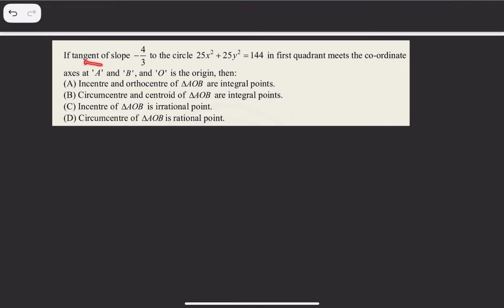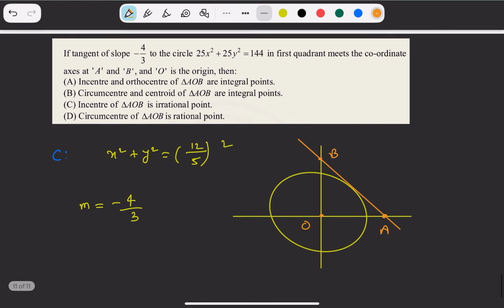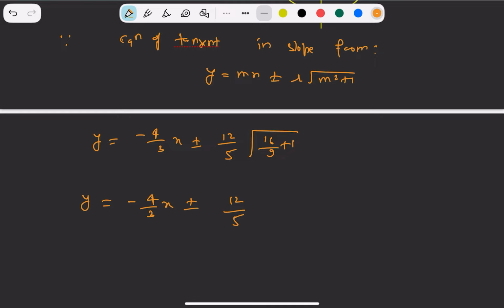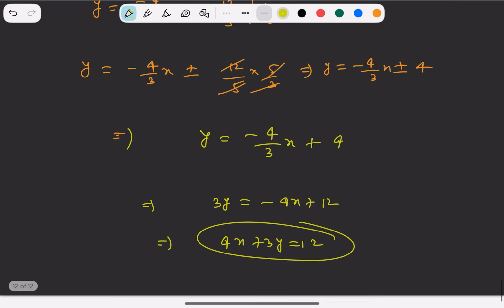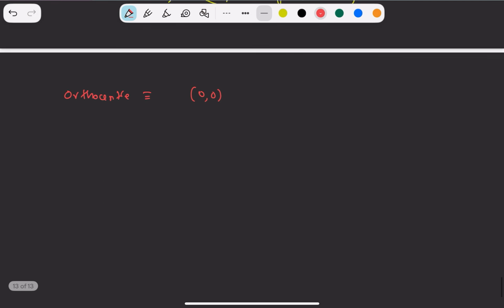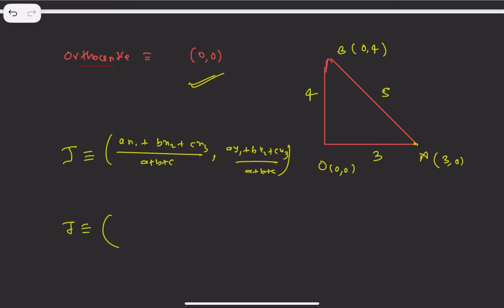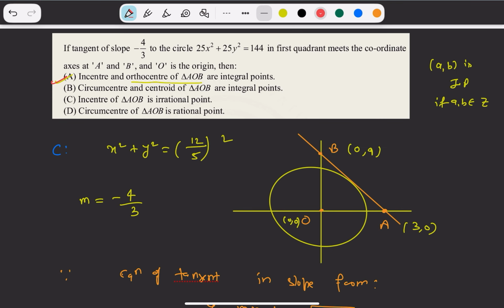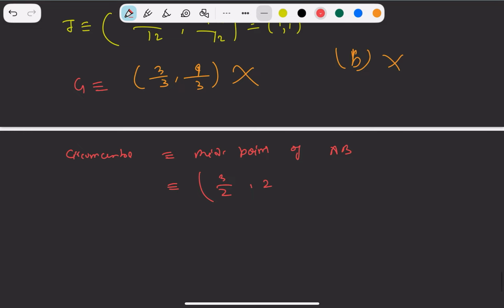JEE Advanced Difficult Question | Tangent, Circle & Triangle Centres Explained@Pathshalaforjee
In this video of our JEE Advanced Difficult Questions Series, we solve a very tricky and concept-based Circle Geometry problem.

📘 Given:
Tangent with slope -4/3 to the circle
25x² + 25y² = 144

The tangent meets coordinate axes at A and B.
We analyze properties of triangle centres — Incentre, Orthocentre, Circumcentre, and Centroid.

🎯 This question tests:
 • Concept of tangent to circle
 • Coordinate geometry
 • Triangle centres properties
 • Logical elimination in MCQs

If you are preparing for JEE Advanced 2026 / 2027, this level of thinking is absolutely necessary.

This is not a formula-based question — it requires deep understanding.

Did you get the correct option before watching the solution?

New difficult question every week.